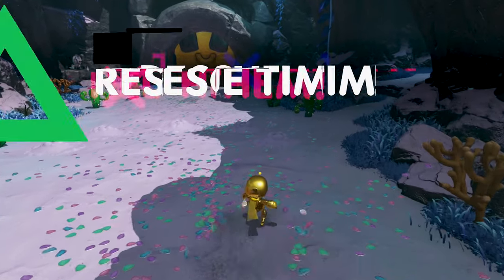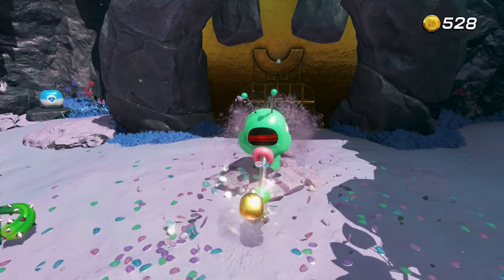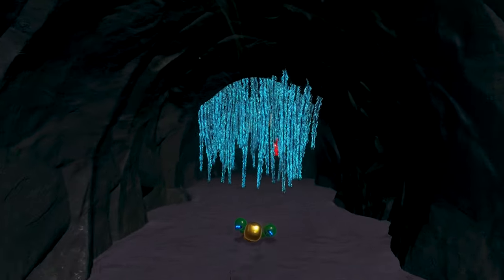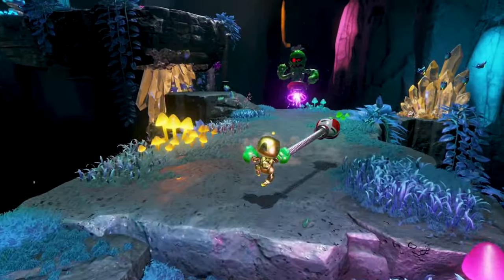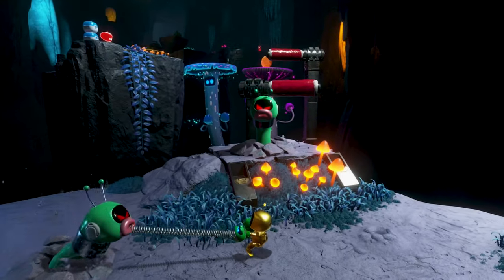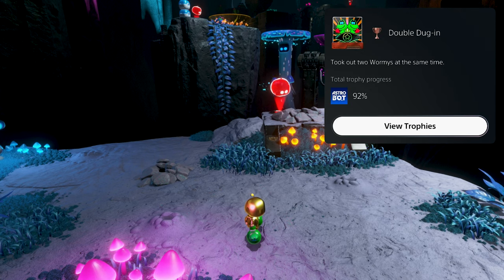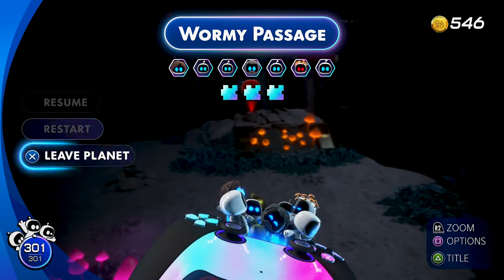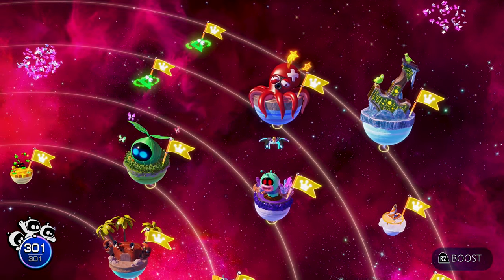Astro Bot - Double Dug In Trophy!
For this trophy, you must take down 2 wormys at the same time!

FAKE VLOGS...📸
Follow my vlog channel where I vlog my life and how I manage all 3 channels whether its going to stores to find video games or collectibles, and hanging out with my GF!!!

FAKE TOYS...🧩🤖
Follow my toy/collectibles channels if you're into legos, power rangers, Digimon, Dragon ball z, and many more.